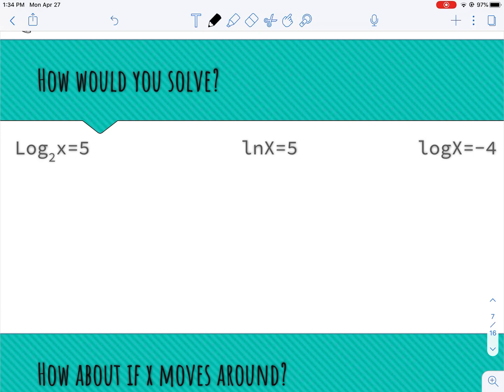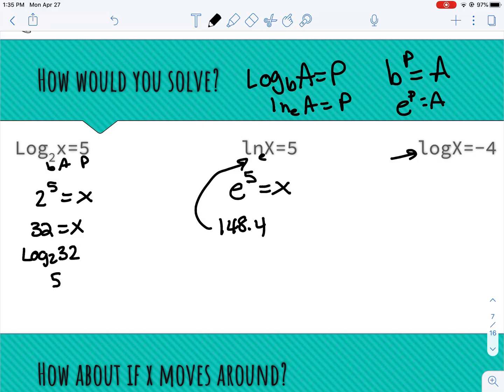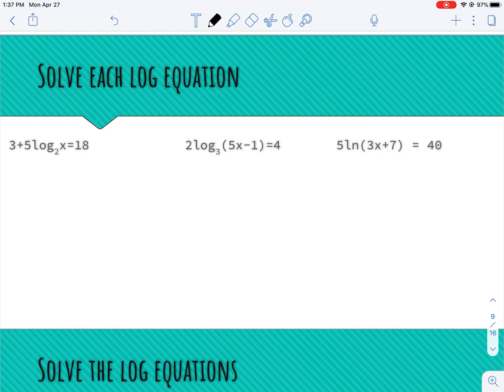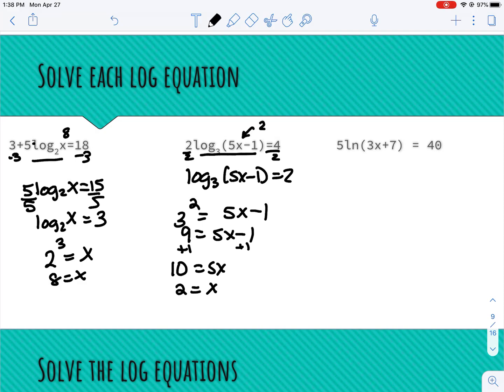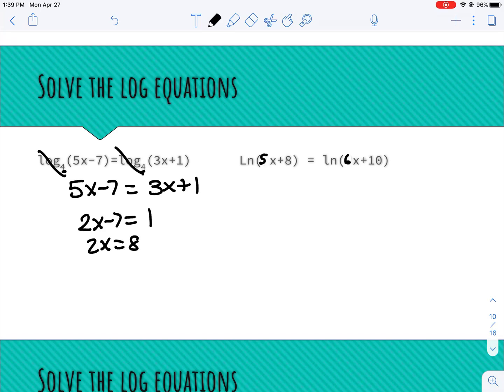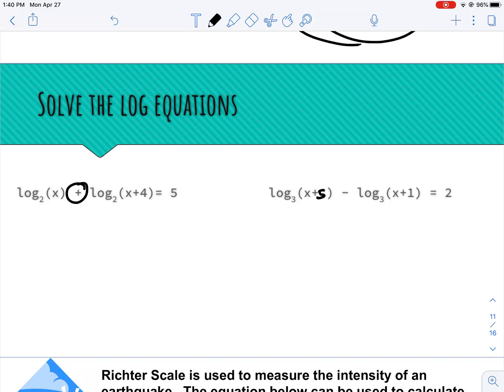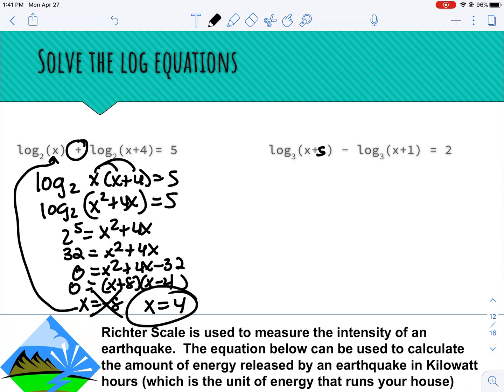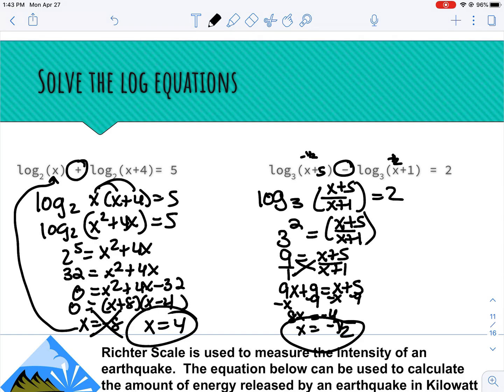solving log equations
algebra 2 - logs unit